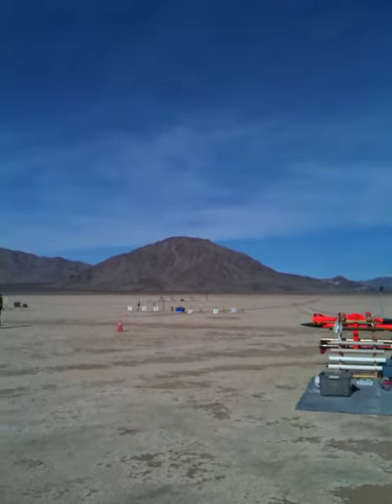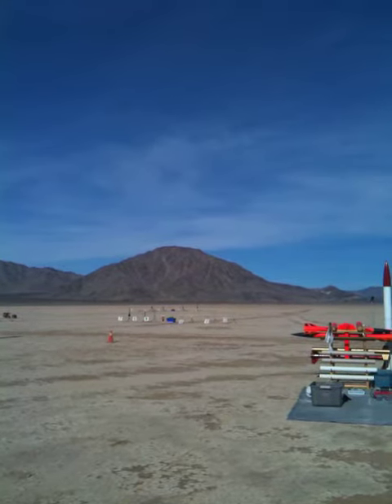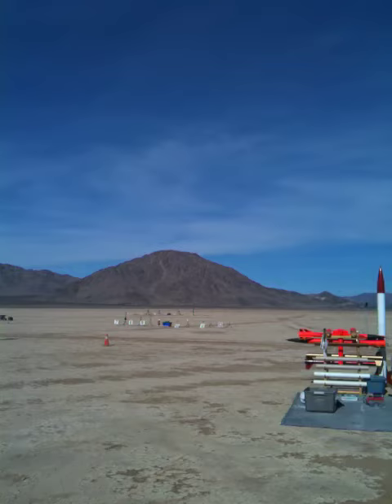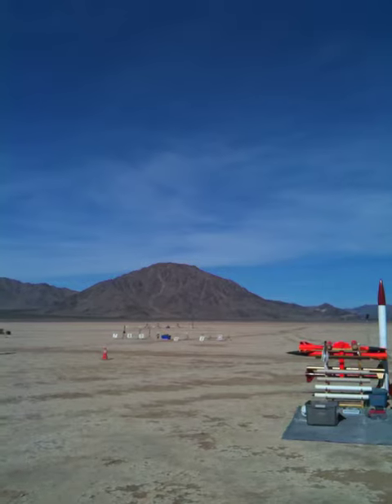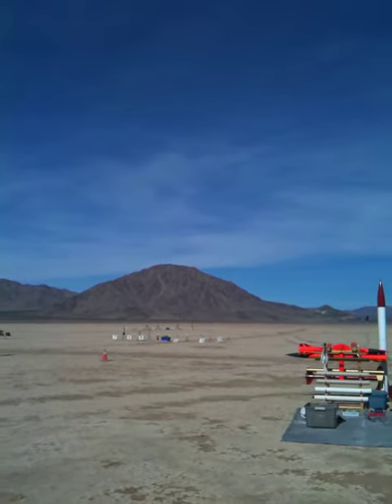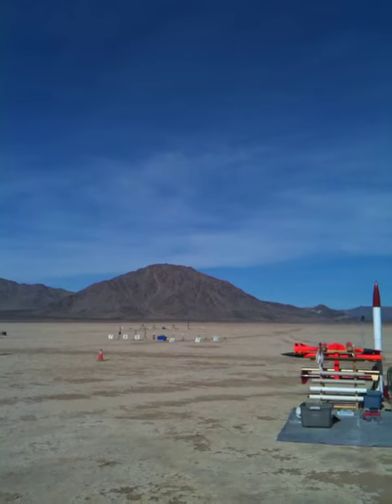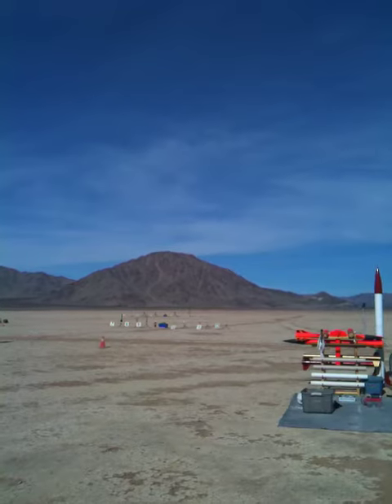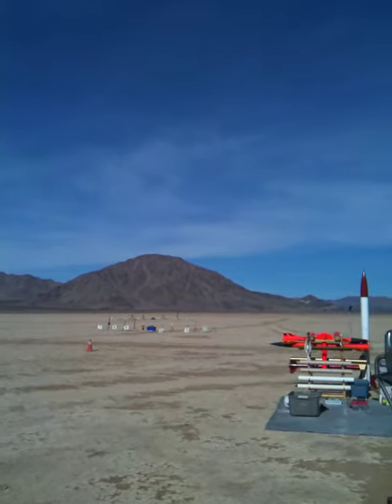Impressive rocket launch 12/11/2010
Impressive launch of a Cesaroni L935 54.0 mm rocket.